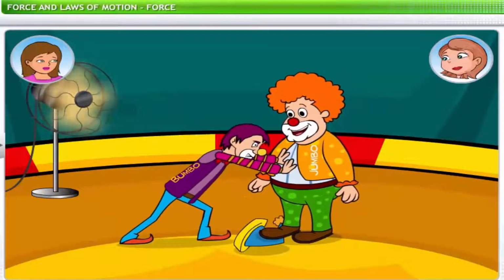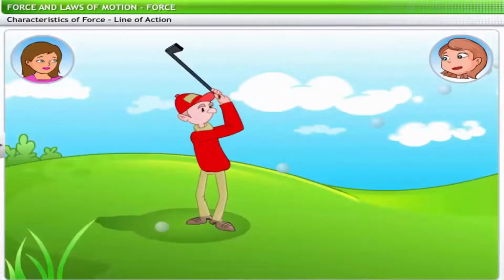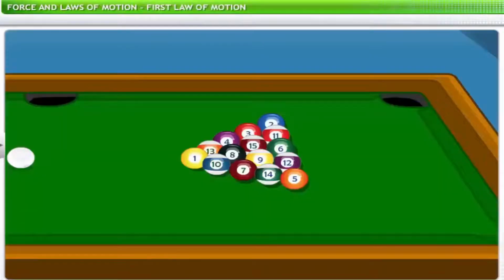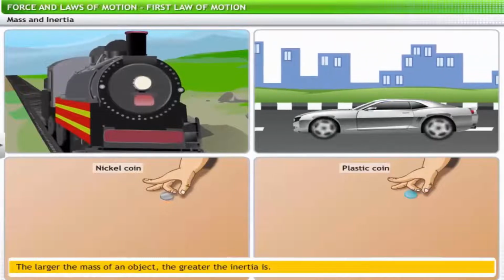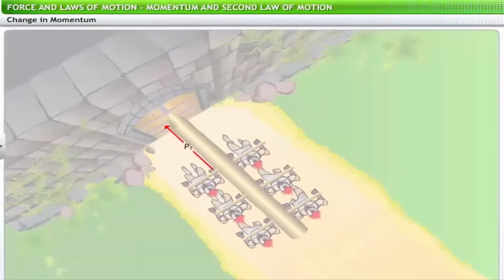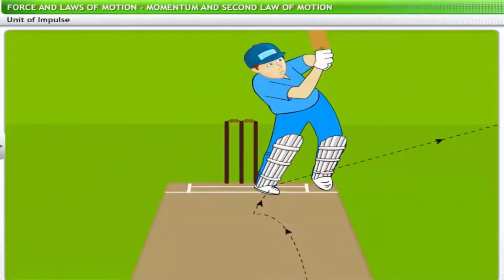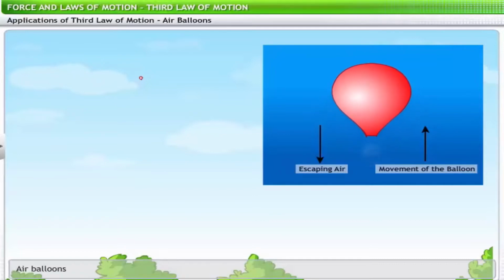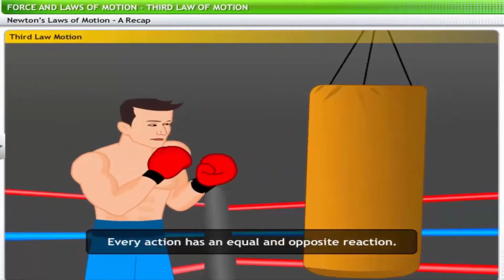9 Force and Laws of Motion